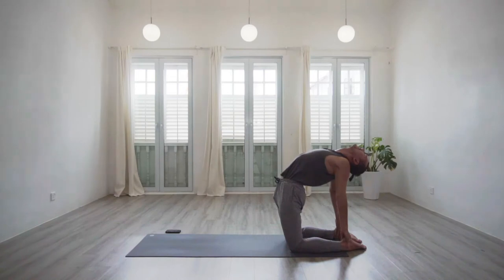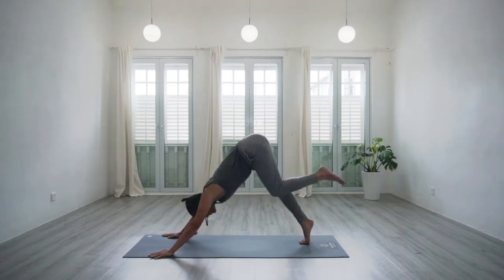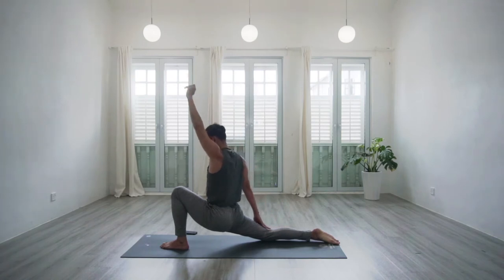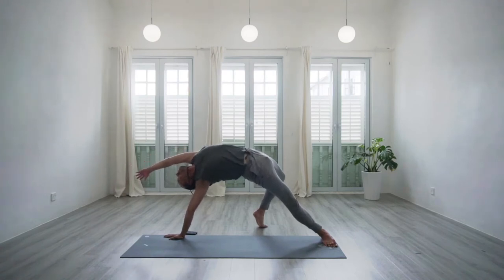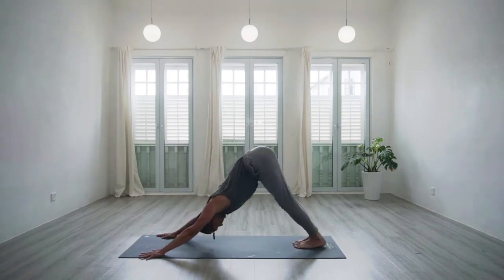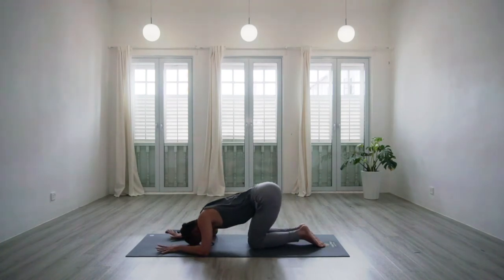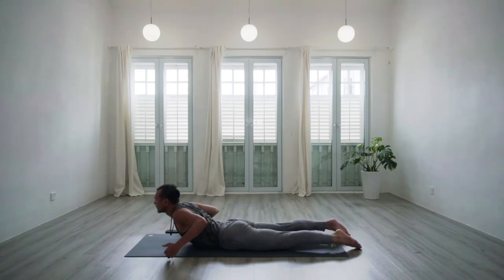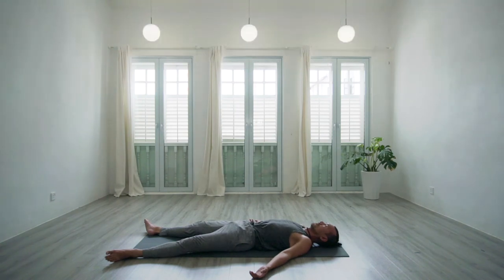Camel Backbends - Yoga Flow Class with Priyan - On the Mat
Join Priyan for a 45 minute Flow Class that incorporates poses taken from the "Camel Backbends" theme from classes conducted in our studio last week.

On that week we learnt to awaken deep core support from our regulated breathing and opened up our hips and shoulders to allow for greater range of spinal extension.

Poses incorporated from our Basic, Essential and intermediate level classes into this sequence are: Camel Pose (Ustrasana), Little Thunderbolt Pose (Lagu Vajrasana), Dropback from Camel to Wheel Pose (Ustrasana Variation).

Nithya Priyan School of Yoga is  a family of like-minded yogis in Singapore that practices together, week by week and pose by pose, finding Joy in the Body and Peace in the Heart. Our 27 week curriculum is a step by step and comprehensive exploration of the Asana practice, supported by workshops, retreats and intensives that integrate pranayama, meditation and Yogic Philosophy: an Integral and Holistic understanding of Yoga Tradition.